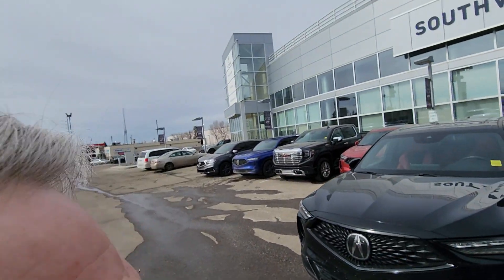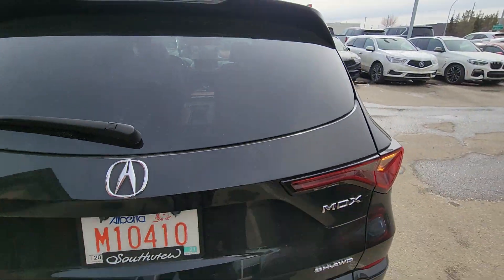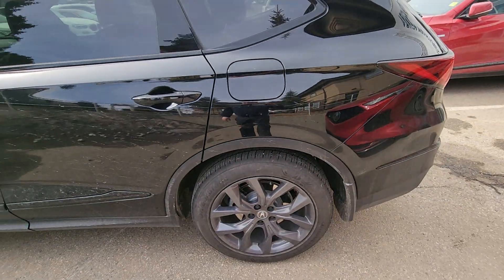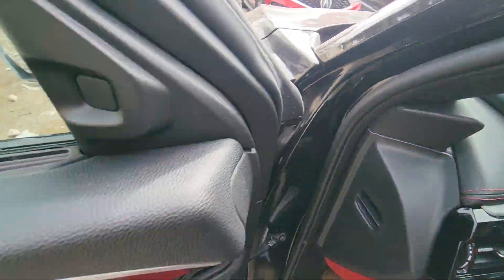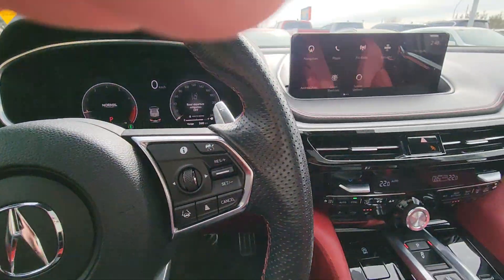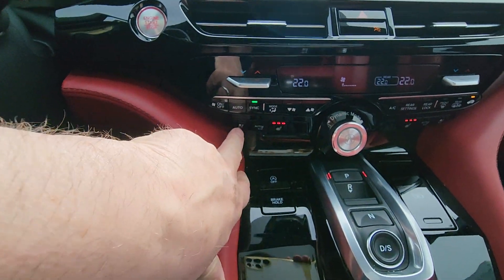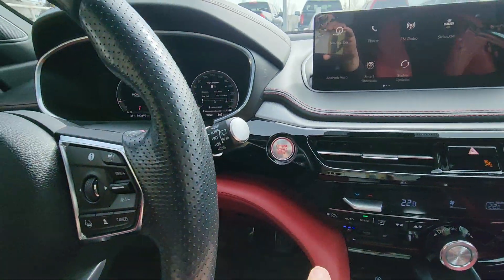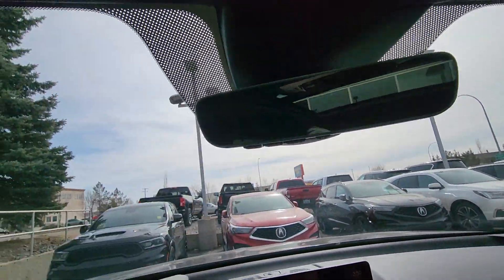MDX for Shane